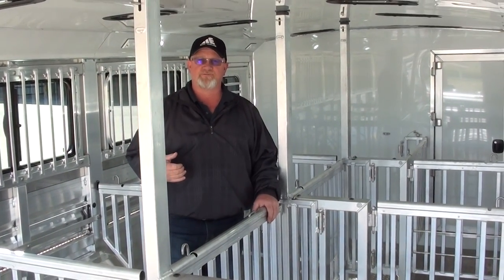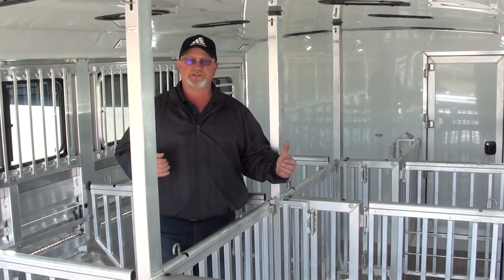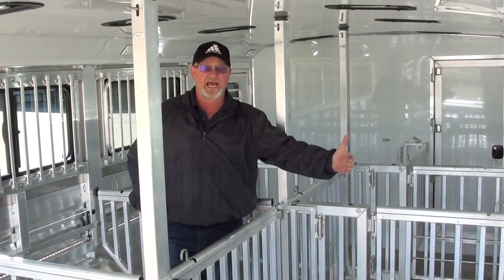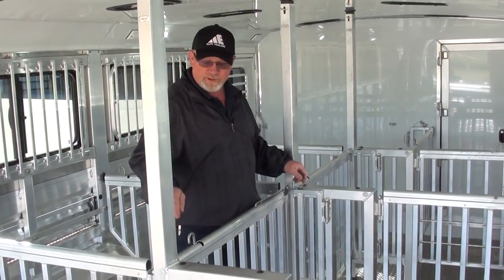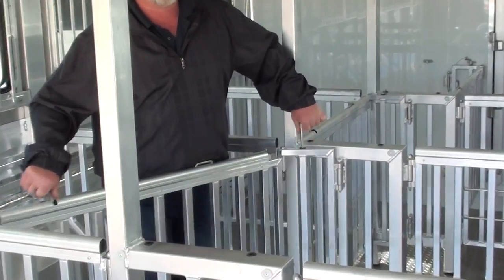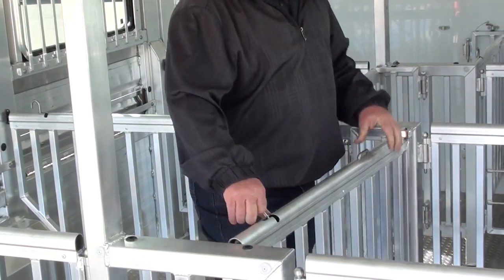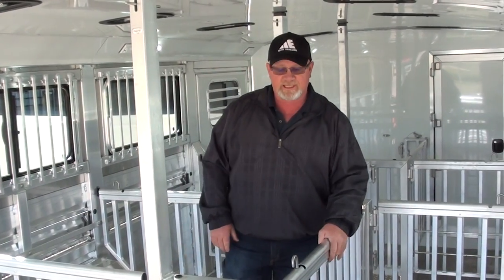Elite Trailers Low Pro Convertible Pens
Elite Trailers Convertible Pens